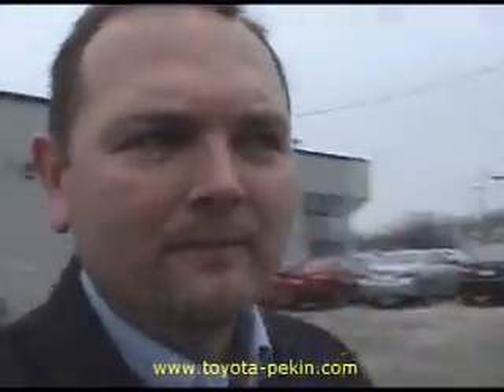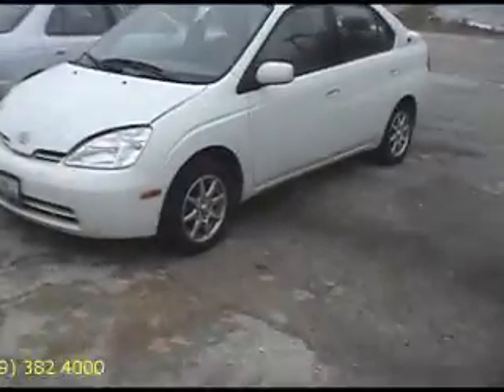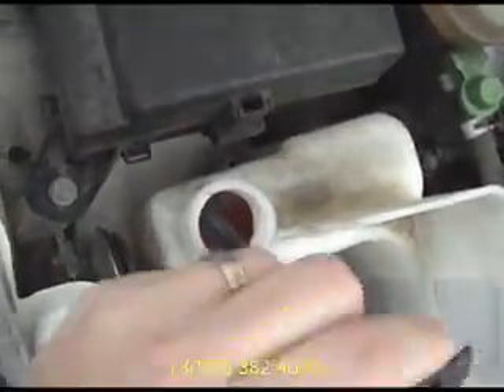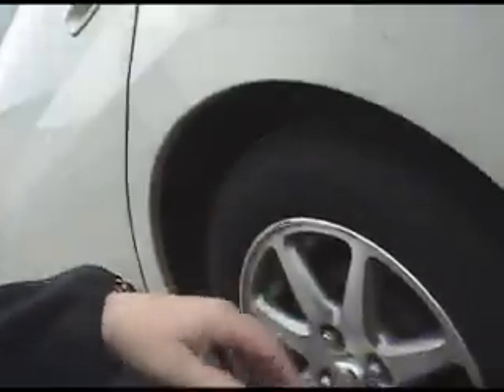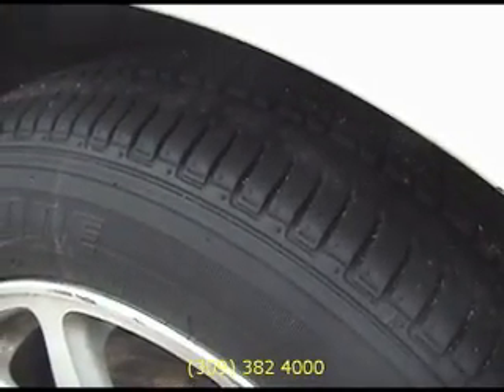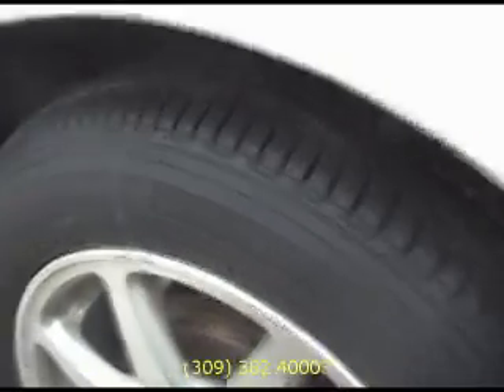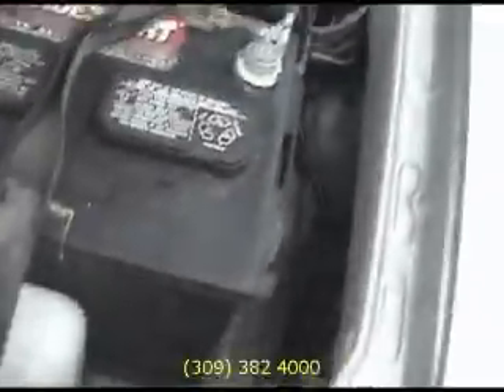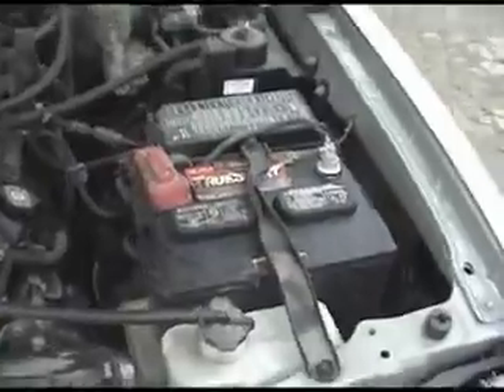Winter Check-up on your Toyota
Eric in service hits a few key areas of your car that should be checked during these winter months.